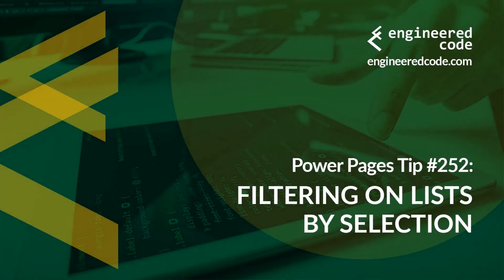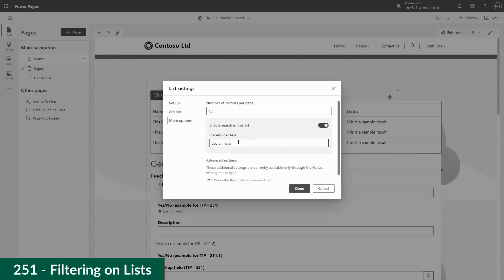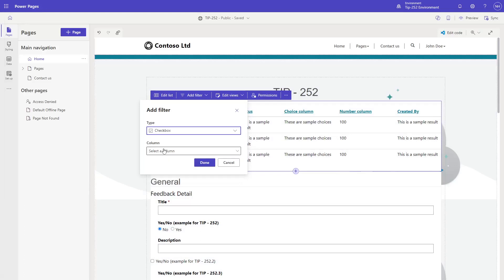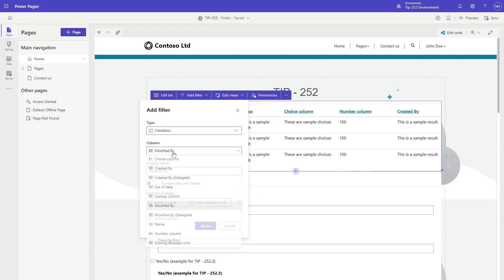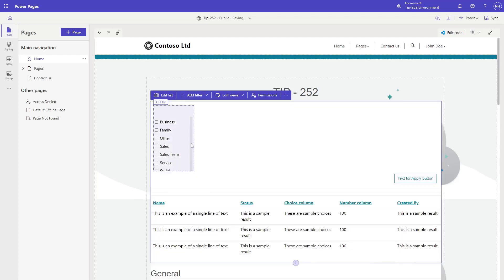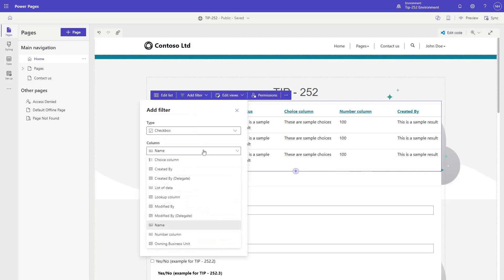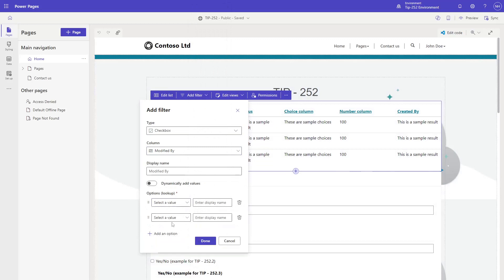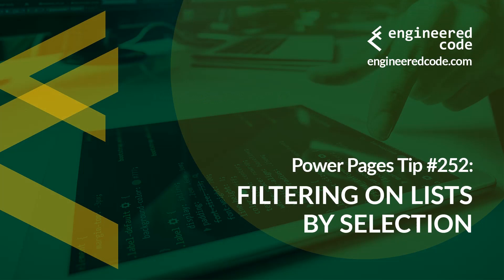Power Pages Tip #252 - Filtering on Lists by Selection - Engineered Code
In this tip, I look the checkbox, dropdown and radio button filter types for Lists on Power Pages.